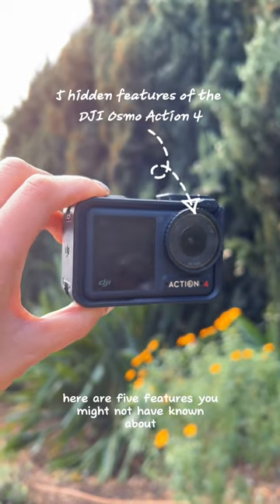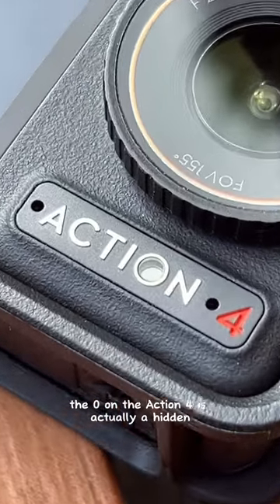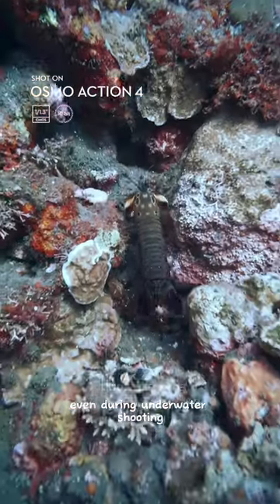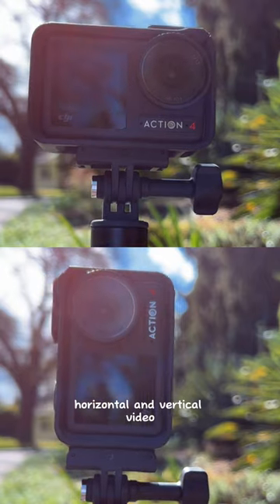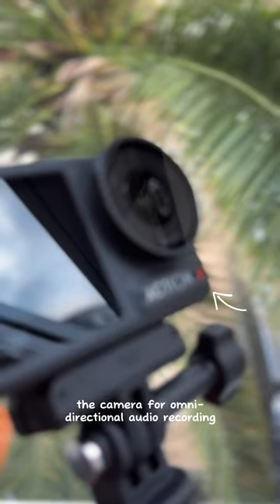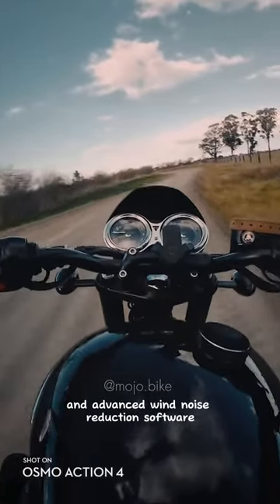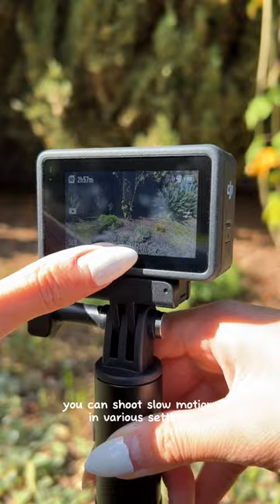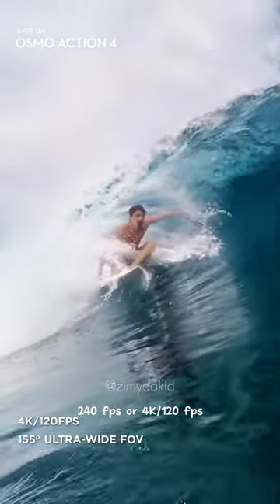5 HIDDEN Features of the Osmo Action 4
Did YOU know about these hidden features?